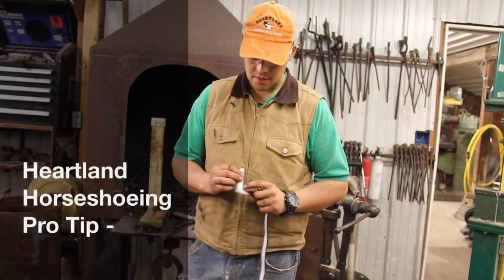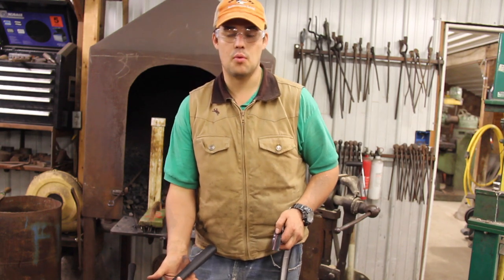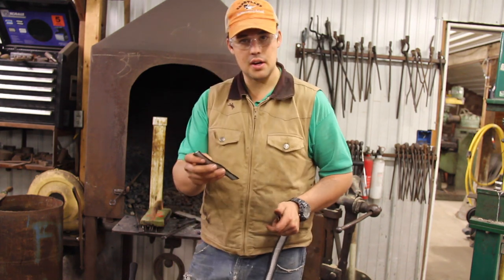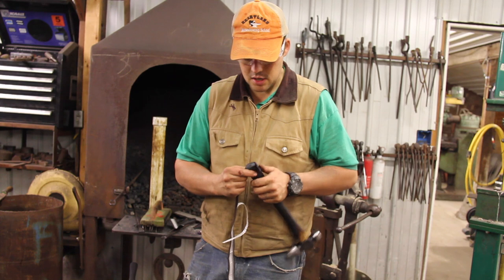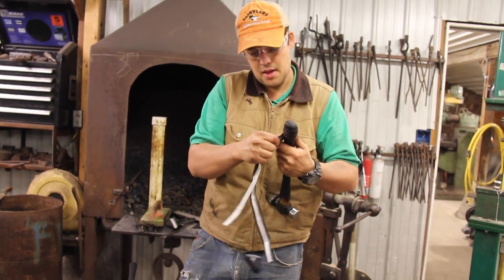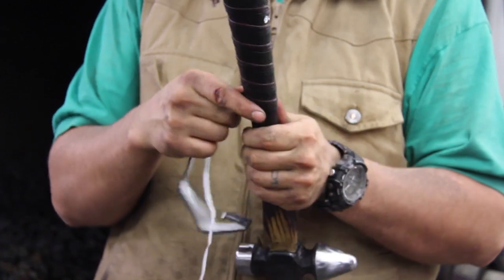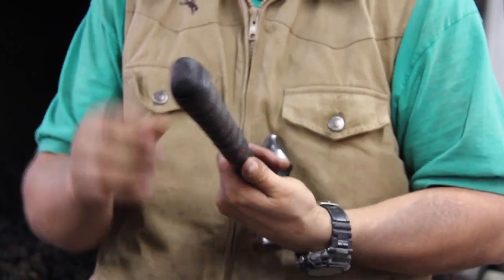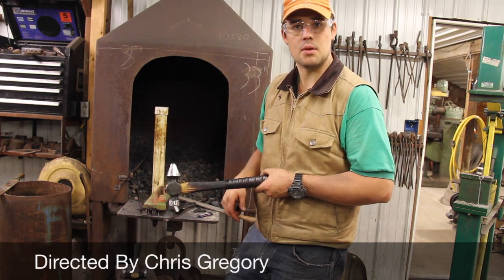Heartland Horseshoeing Pro Tip Wrapping A Hammer Handle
Using the wraps that are used on tennis racquets and baseball bats has become common in the blacksmith trade. Cody shows a short video on how he applies the wrap to his hammer handles.